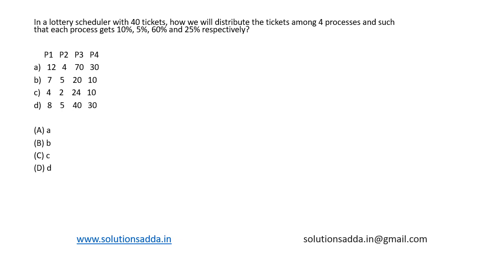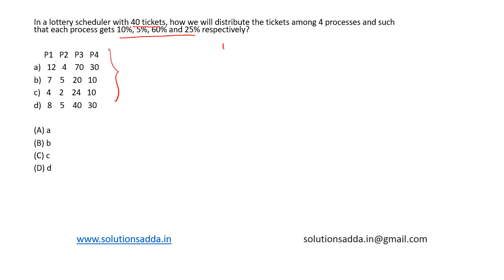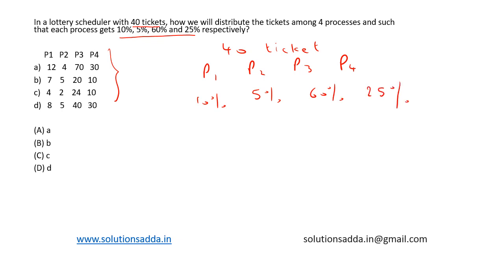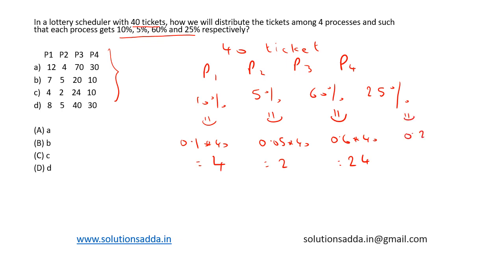ISRO 2015 | OS | LOTTERY SCHEDULER | ISRO TEST SERIES | SOLUTIONS ADDA | EXPLAINED BY ISRO AIR-1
ISRO 2015 Q32: In a lottery scheduler with 40 tickets, how we will distribute the tickets among 4 processes and such that each process gets 10%, 5%, 60% and 25% respectively?